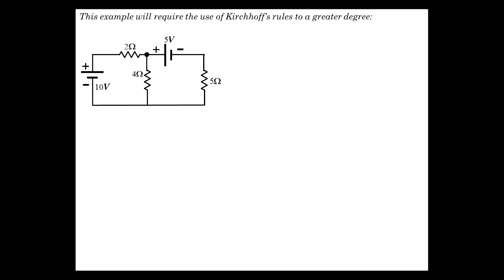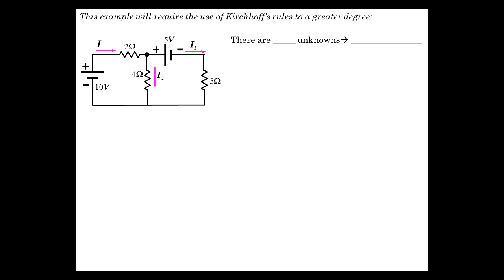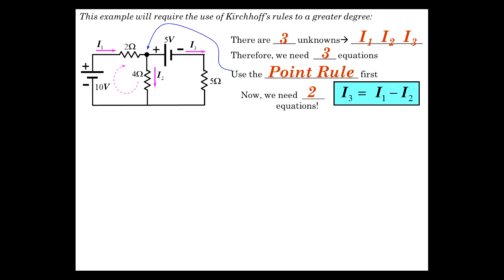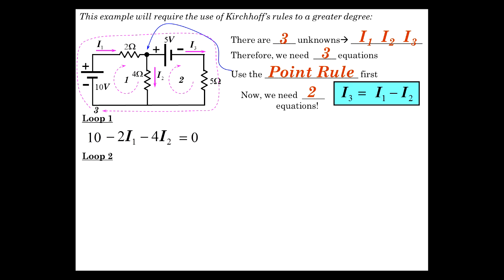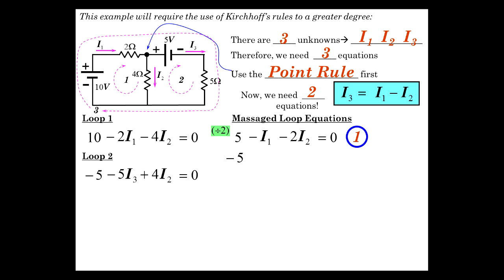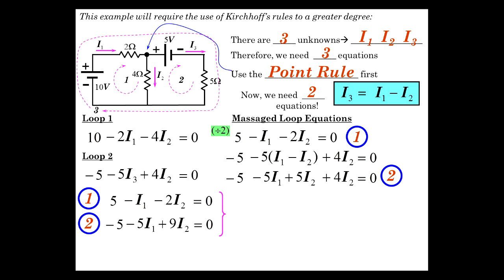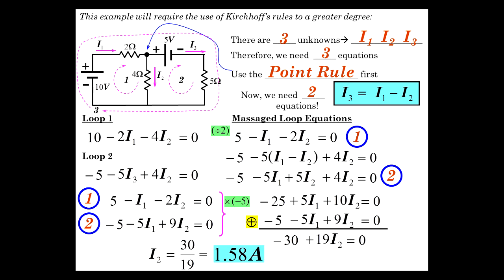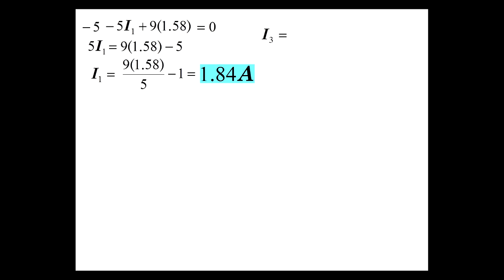DC Circuits Part 8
Kirchhoff's Laws problem